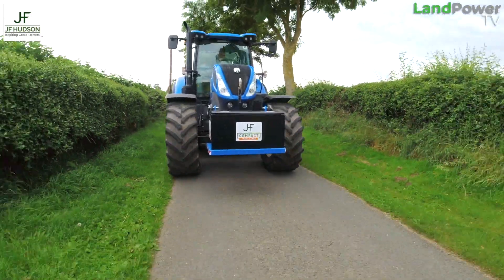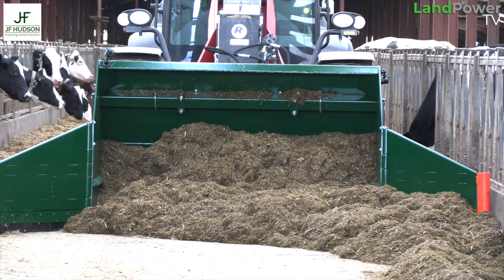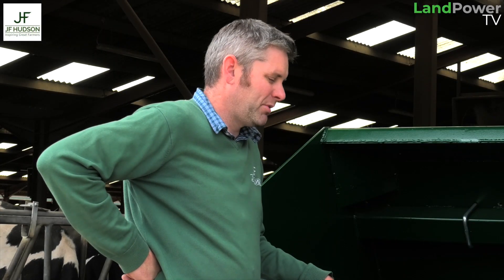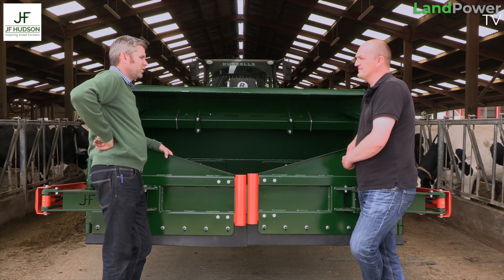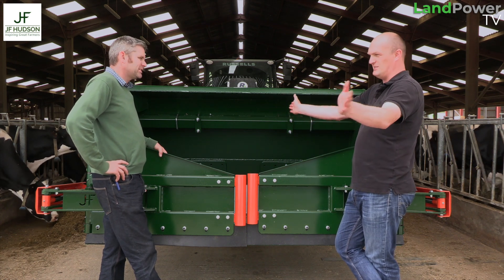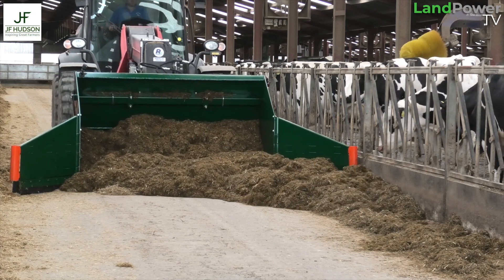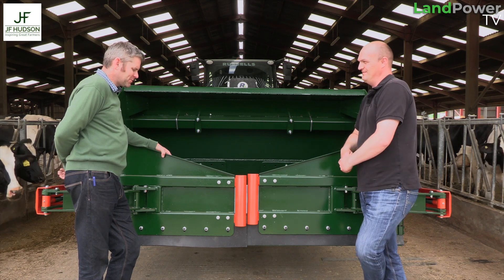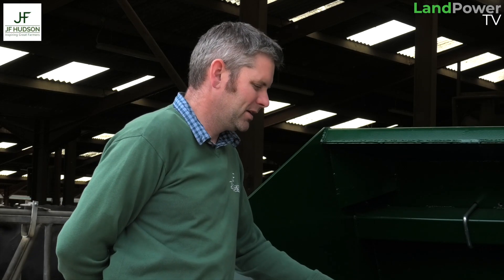SILO CRAB: CUT FEED WASTE & COSTS IN THE COW SHED - LPTV INTERVIEW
Making the best use of use of grass and other forage is the aim of our Silo Crab attachment.
In this video, we talk to @LandPowerTV about the Silo Crab we built that we built for Metcalfe Farms collecting feed waste. It was purpose-designed for the farm to save on the time and manpower needed to clean up uneaten silage in front of a feed fence.

There's 965m of feed passage that the Silo Crab collects from every day at Metcalfe Farms so it is covering some fair distance scooping up the leftover feed. I chat with James about how the Silo Crab came about, how it works, the prototype and design considerations, and importantly the difference it has made to a job previously carried out by hand shovel.

TOPICS

00:00 Intro
01:20 What's a Silo Crab?
01:40 How a Silo Crab can save farmers time and money
02:35 Why a Silo Crab was needed: feed passage design
03:25 Workrate and performance of the Silo Crab
04:03 Time and manpower savings the Silo Crab has brought
04:30 Design & build of the Silo Crab
06:40 Other applications & industries the Silo Crab could suit
07:30 How to order a Silo Crab
07:57 Design consideration building a Silo Crab
10:02 End

As seen in the video, the Silo Crab is a tractor loader-mounted or telehandler-mounted bucket with fold-up 'wings'/panels at the front to scrape and scoop up leftovers from along a feed barrier. Drawing in the scraper panels hydraulically at the end of each run gets the leftovers into the bucket, a job otherwise carried out by hand shovel. Collected material can then be weighed to calculate feed intake and costs, to then accurately adjust and ration feed to minimise waste.

We have a demonstrator model of the Silo Crab to take around the UK for farmers to try.